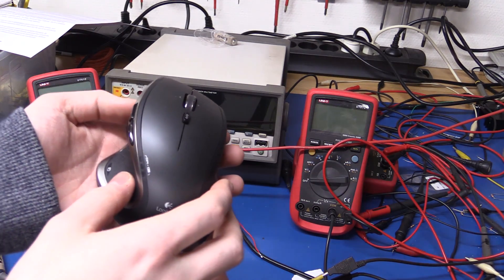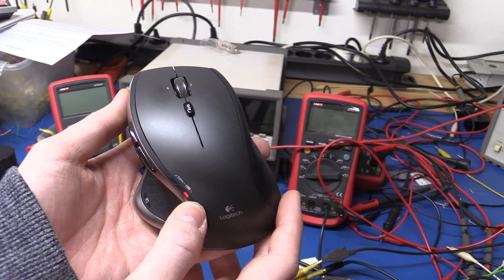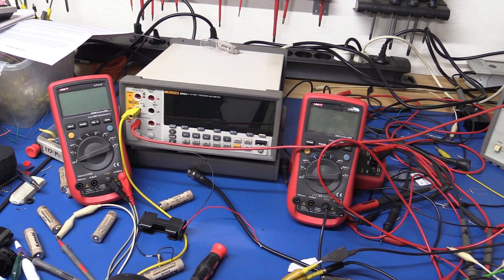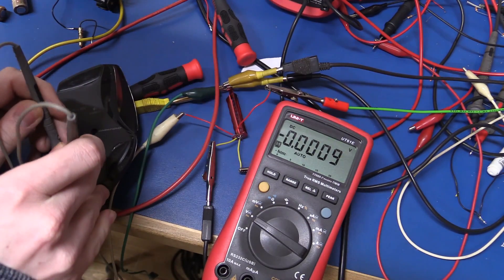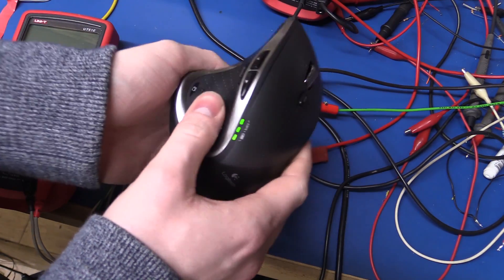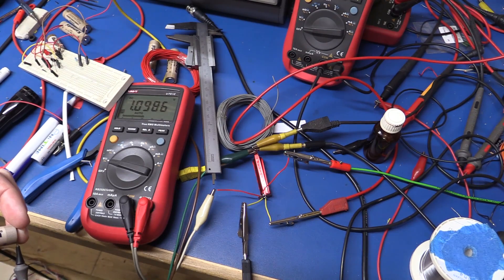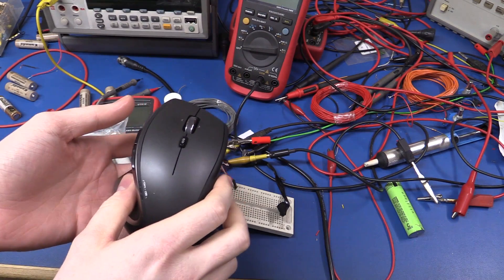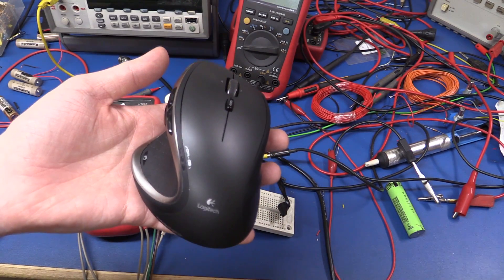Batteriser / Batteroo Boost Test: Active Load (Part 4) - Ec-Projects